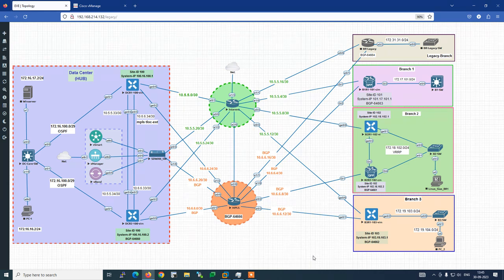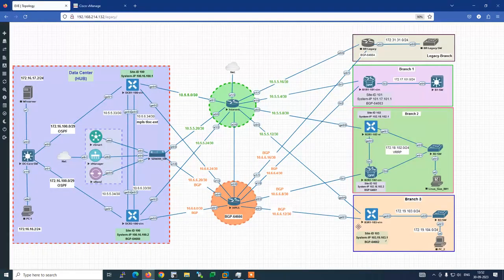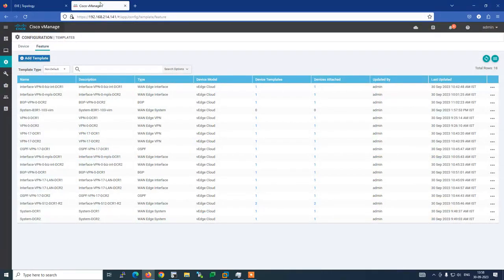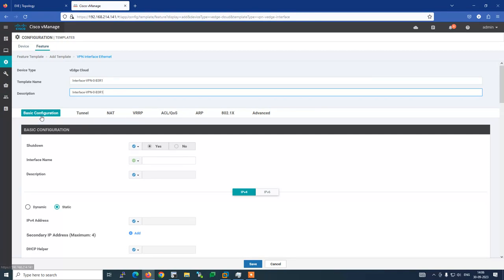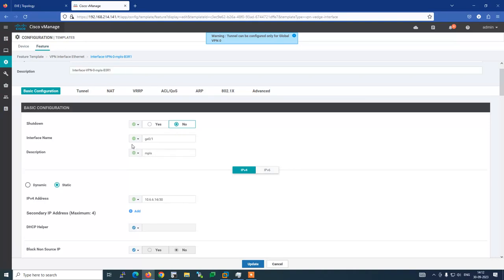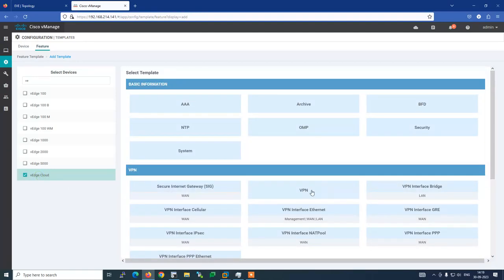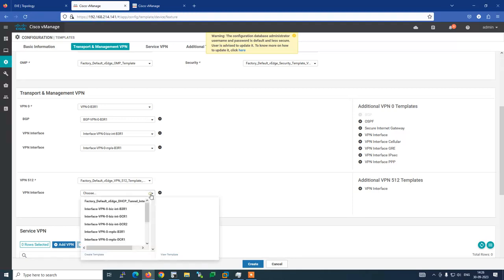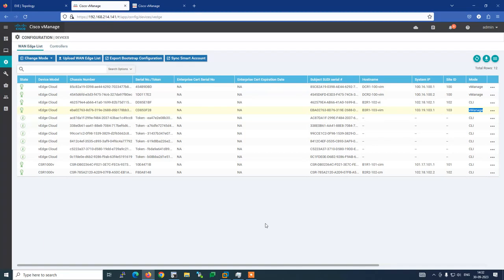Cisco SDWAN vEdge Cloud Template